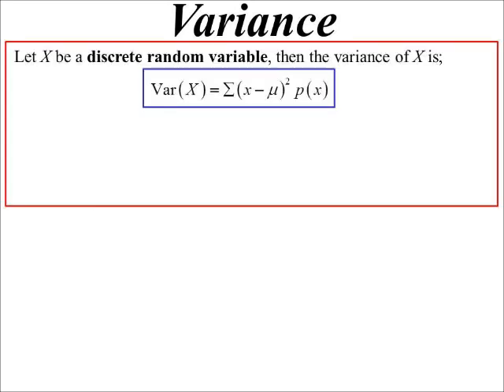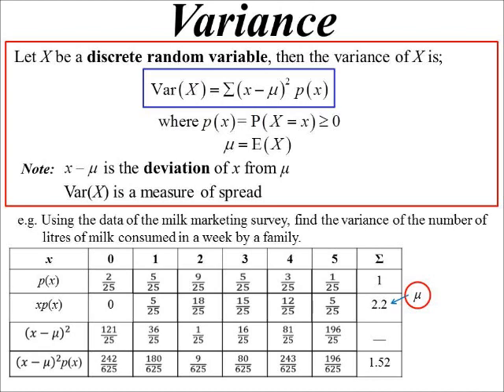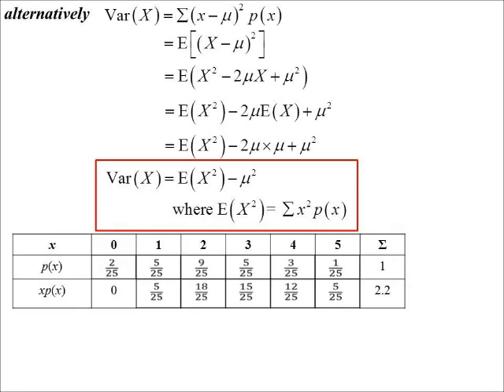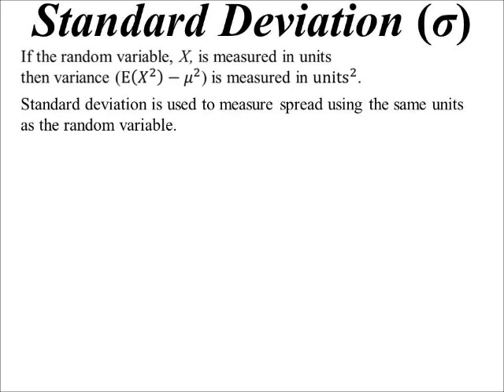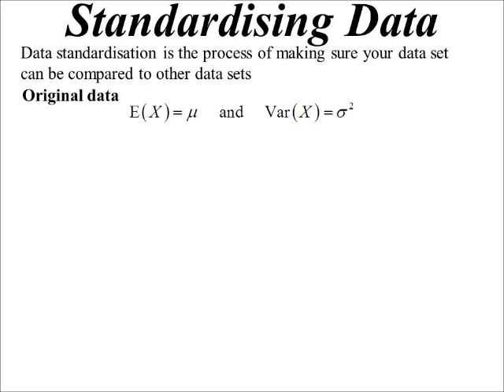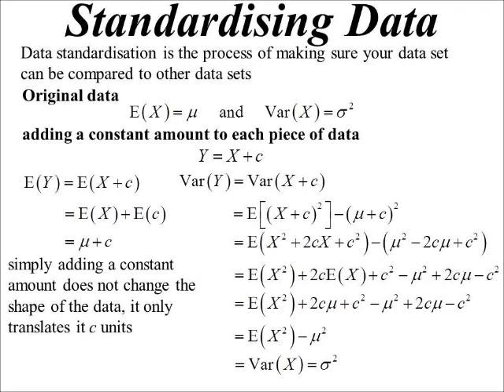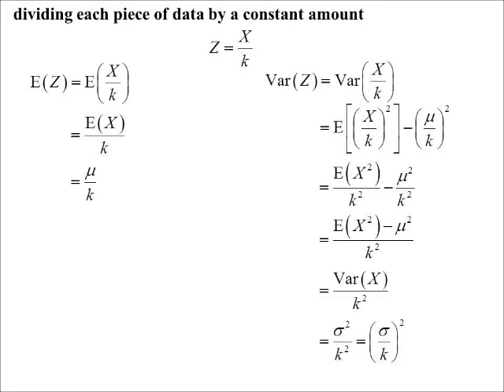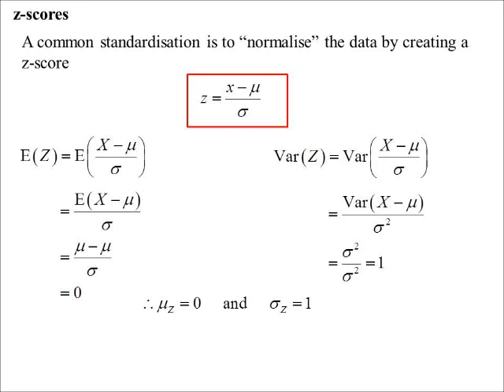11X1 T10 03 variance 2019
Investigating the spread of the probability distributions